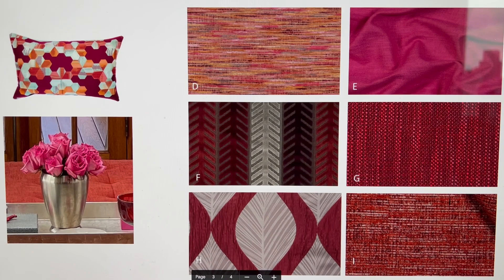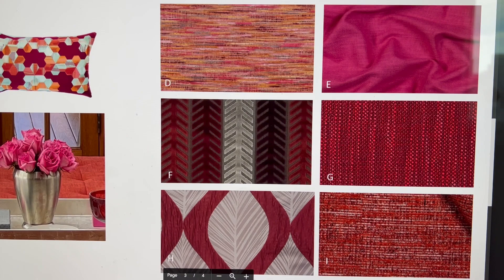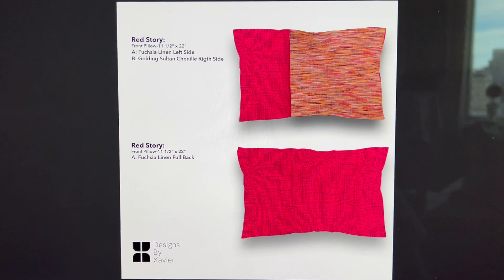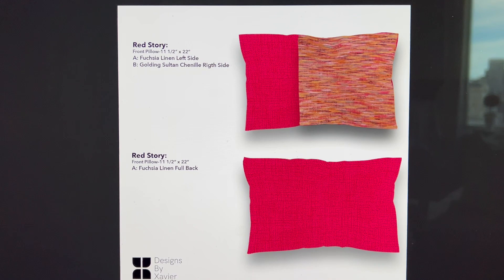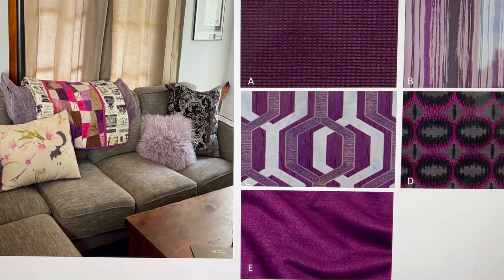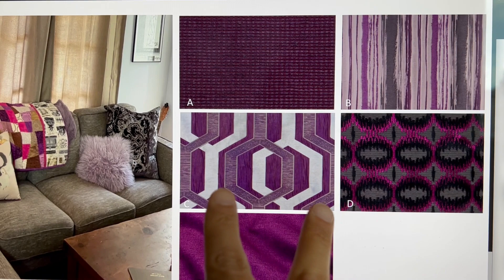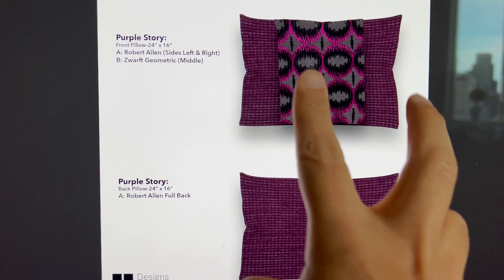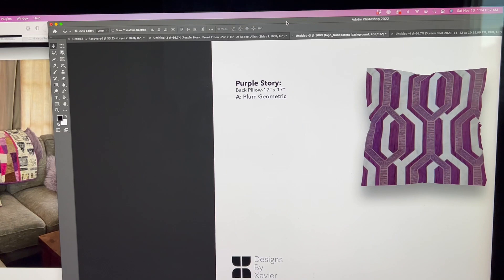Behind the scenes at Designs By Xavier making custom decorative pillows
On this video I share behind the scenes how I work with clients making custom decorative pillows for them. From talking to my client about their vision, sourcing fabrics for their color scheme to presenting my clients with a rendering how their pillow covers will look like using photoshop.
I try to give all my clients the best customer service and incredible experience.